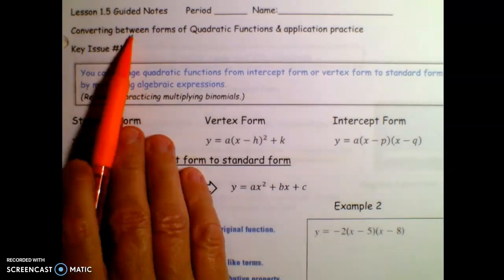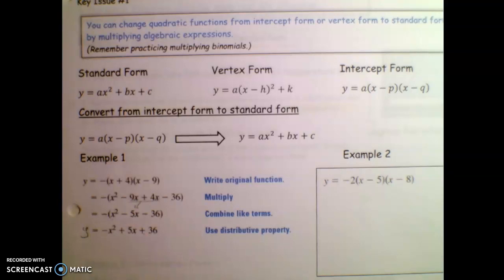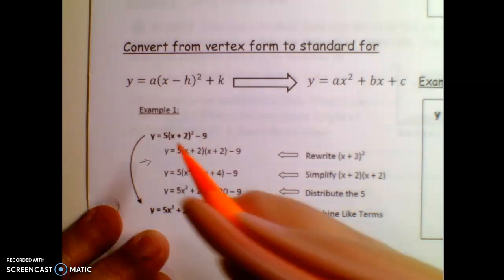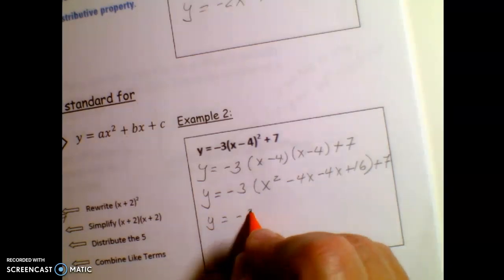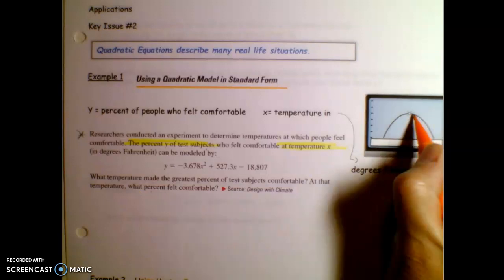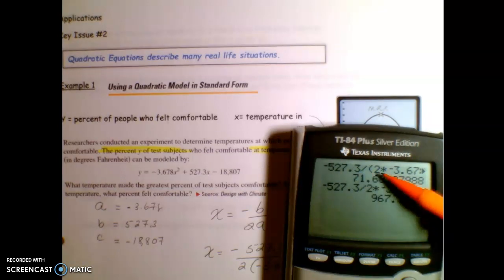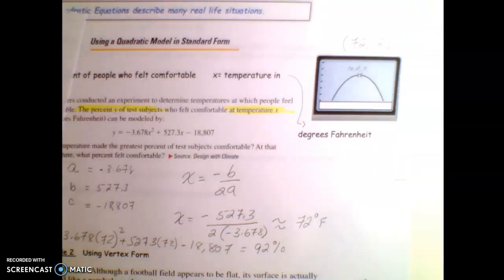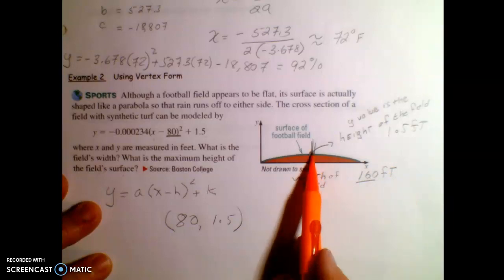Lesson 1.5 Guided Notes- Converting between forms and application practice